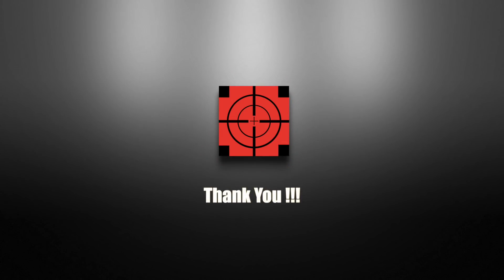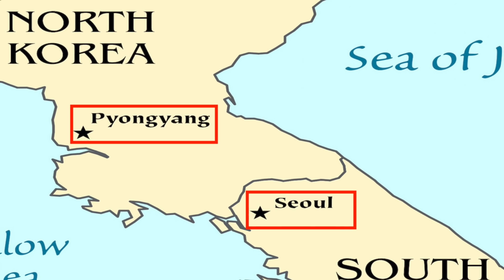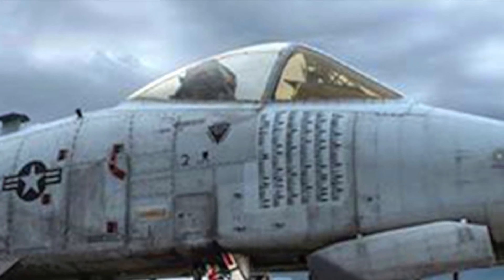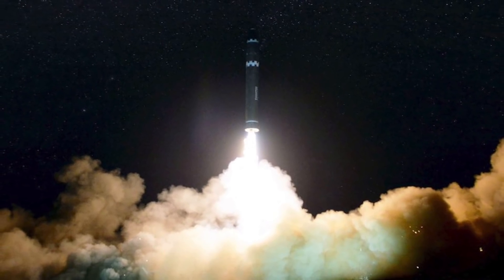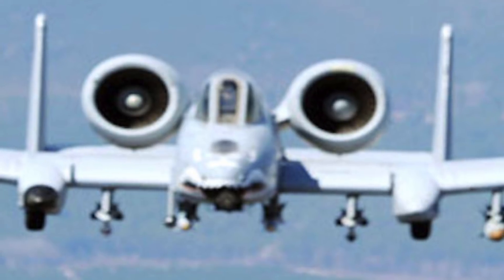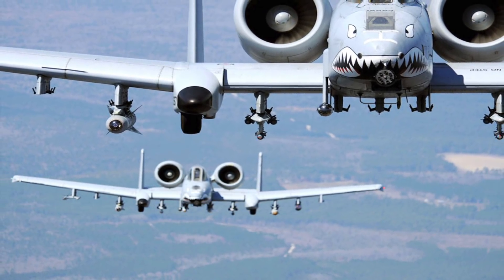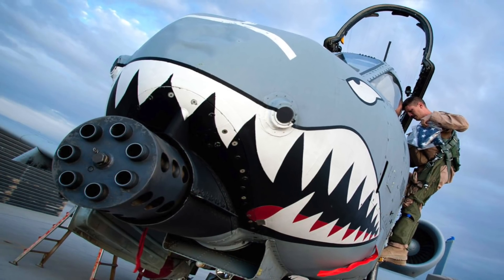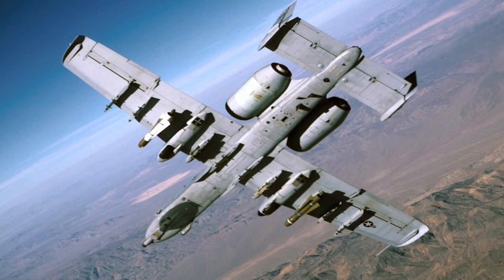CAN THE A10 WARTHOG COUNTER NORTH KOREAN ARTILLERY ? TOP 5 FACTS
INTRODUCTION

South & North Korea’s capitals are just 120 miles apart, with Seoul within 35 miles of the border.

Covering only about 12% of the country's area, the Seoul Capital Area is home to more than 48.2% of the national population, and is the world's third largest urban area. Seoul is populated with 25 million people.

Most of the North’s artillery pieces—numbering in the thousands—are already in place camouflaged and dug in, some being very close to the border.

Commonly referred to by the nicknames “Warthog” or “Hog” The A-10 was designed for close air support (CAS) of friendly ground troops, attacking armored vehicles , artillery pieces, and providing quick-action support against enemy ground forces.

Hence, the Warthog is expected to play a major part if any conflict starts between U.S & North Korea

In this video, Defense Updates analyzes IF THE A10 WARTHOG CAN COUNTER THE NORTH KOREAN ARTILLERY ?

SCENARIO

United States undoubtedly possesses the military hardware and capabilities to deliver an effective strike on Pyongyang's nuclear facilities, retaliation by the North is highly likely to occur. While this could of course come in the shape of one of the regime's much vaunted intercontinental ballistic missiles armed with a nuclear warhead, observers believe the north's artillery would almost certainly inflict devastating damage against the south, regardless of the missile program.

While a substantial part of North Korea's military is made up of old antiquated Soviet weaponry, its artillery capabilities remain exceptionally powerful. The North Korean People’s Army Artillery Command has an estimated 12,000 pieces of tube artillery and another 2,300 multiple launch rocket systems.

Koksan 170mm self-propelled guns and 240mm and 300mm multiple launch rocket batteries are capable of striking Seoul, though it is believed that the capital's northern outskirts would be under the most threat from the systems with the longest range.

TACTICS

For North Korea, deciding exactly what to target with all of those heavy guns would prove vital in any conflict.

There are two realistic options: a counterforce attack or a countervalue attack. In a counterforce attack, North Korea would target South Korean and possibly even U.S. military facilities near the demilitarized zone (DMZ) and north of Seoul. A countervalue attack, on the other hand, is intended to shock South Korea by causing significant civilian casualties and damage to economically critical infrastructure.
Both the strategies would leave North Korean artillery vulnerable to counter barrages and airstrikes, giving the U.S. and South Korea a chance at containing and eliminating the threat.

FORTIFICATION & EFFICIENCY

Placed into hard granite mountain faces and protected behind blast doors, artilleries can be hard to detect even harder to neutralize.
The constrained, mountainous terrain on the Korean Peninsula and the heavily fortified nature of the demilitarized zone massively favor the use of artillery.

Based on the few artillery skirmishes that have occurred, roughly 25 percent of North Korean shells and rockets fail to detonate on target. The rate of fire and accuracy of North Korean artillery systems is also expected to be subpar.

A-10 THUNDERBOLT II

The A-10 Thunderbolt II is a single-seat, twin turbofan engine, straight wing jet aircraft developed by Fairchild-Republic for the United States Air Force (USAF).
It was intended to improve on the performance of the A-1 Skyraider and its lesser firepower.  Its airframe was designed for durability, with measures such as 1,200 pounds (540 kg) of titanium armor to protect the cockpit and aircraft systems, enabling it to absorb a significant amount of damage and continue flying.
The A-10 was designed around the 30 mm GAU-8 Avenger rotary cannon.
The aircraft can carry 16,000 pounds of mixed ordnance; 8 can fly under the wings and 3 under-fuselage pylon station, Air Force statements said.

CONCLUSION

Since the 1990s, right about the time the Clinton administration decided not to undertake military action against North Korea’s nuclear program, the general consensus has been that Pyongyang had enough artillery to turn nearby Seoul into “sea of fire”.
After the initial barrage by F22 Raptor, F 35 Lightning 2 fighter jets and B 52, B2 Spirit bomber, the Warthog will be able to take out the remaining with close in bombing raids.

The capability of North Korean artillery to keep firing will reduce with each hour as more of them get destroyed.  But according to a new report by Stratfor, a geopolitical strategic forecasting firm, a single volley from the North Korean artillery, “could deliver more than 350 metric tons of explosives across the South Korean capital, roughly the same amount of ordnance dropped by 11 B-52 bombers.” So, the human casualty will still be very high, if North Korea chooses a countervalue attack, and targets the civilians.